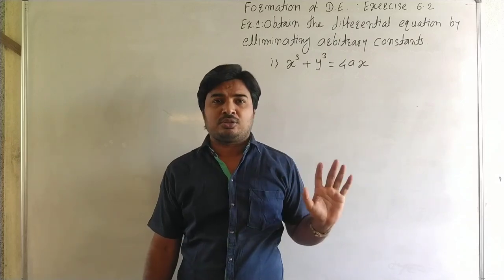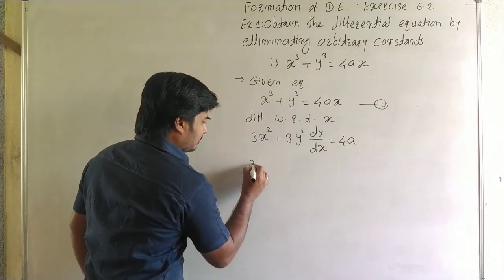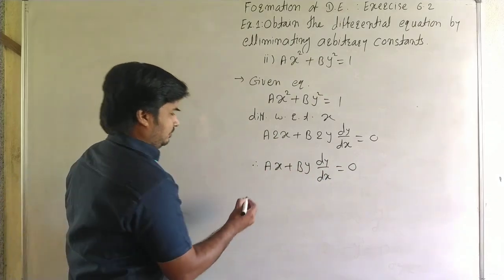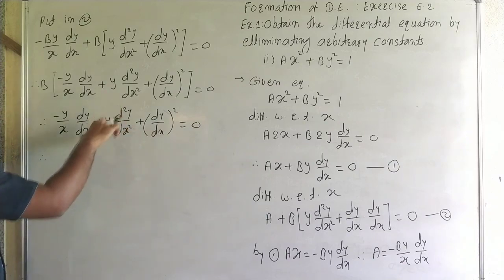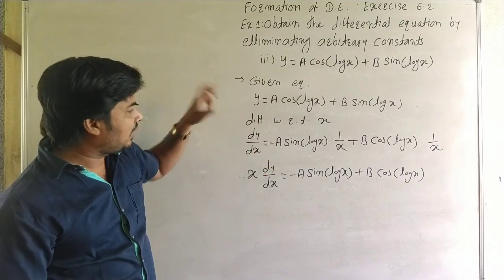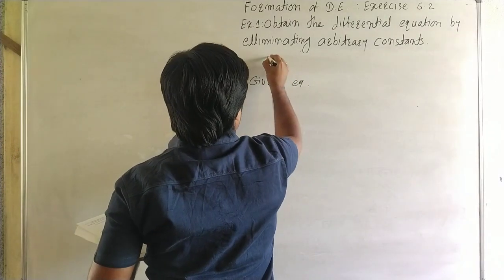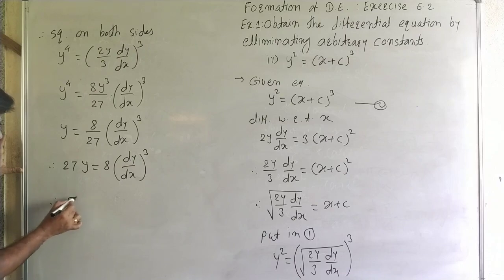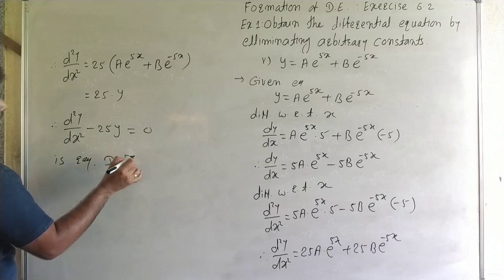Lec2 DE Differential Equation : Formation Of Differential Equation : Exercise 6.2 Examples 1- i to v